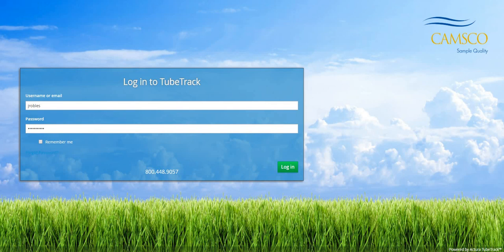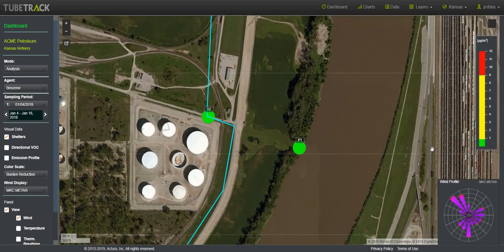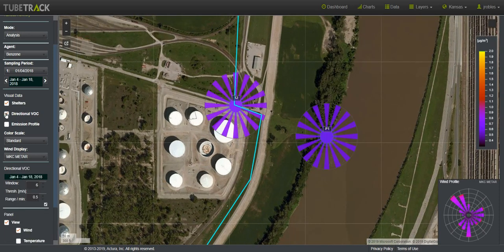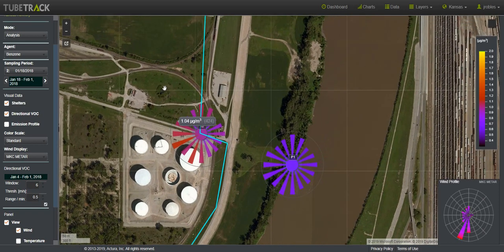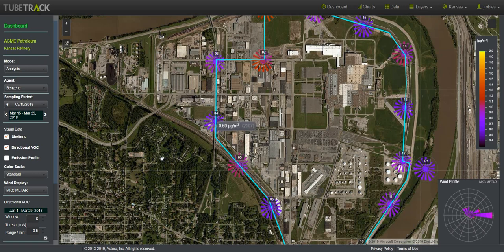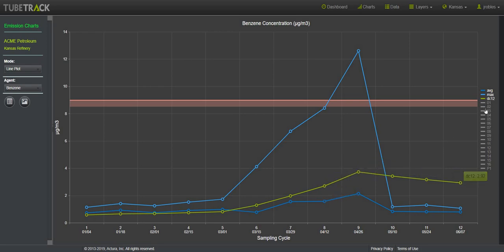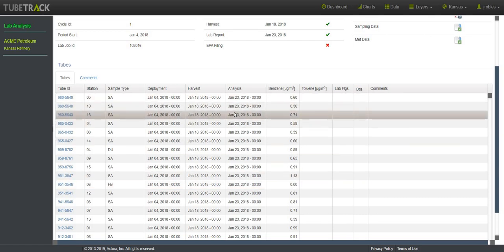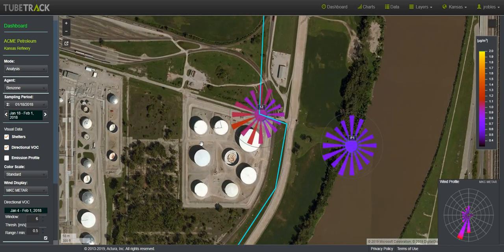TubeTrack™ Demo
Brief overview of the TubeTrack™ dashboard